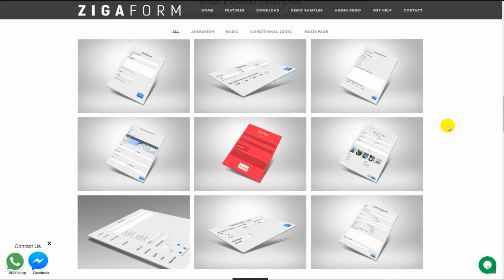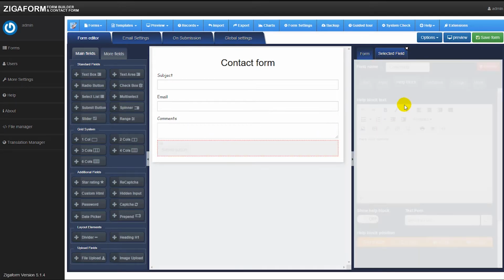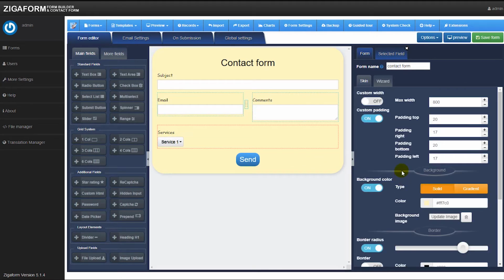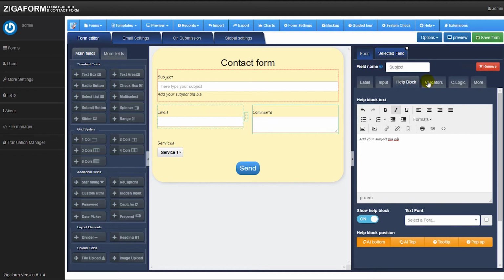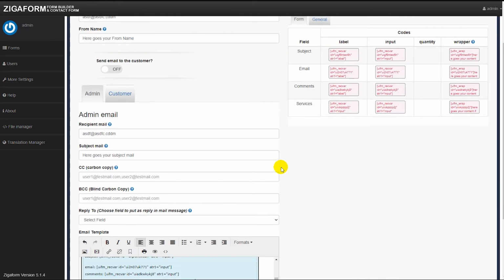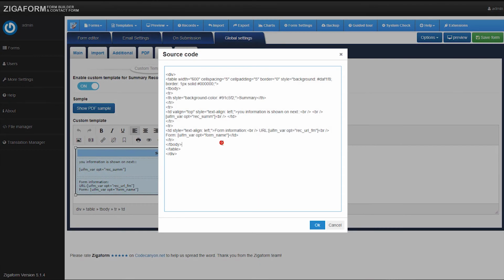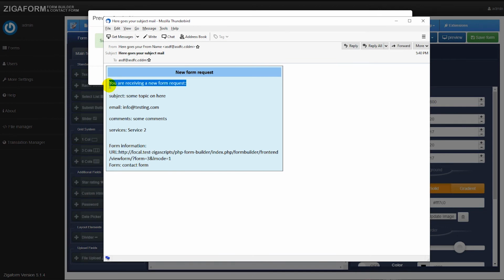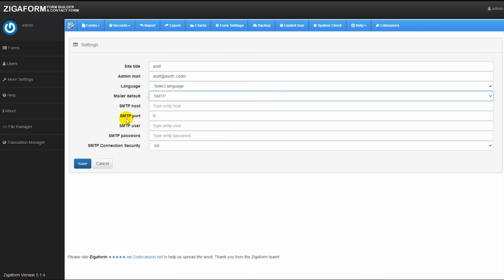Review of Zigaform PHP Form Builder v5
In this video I will review the most of features of Zigaform PHP Form Builder